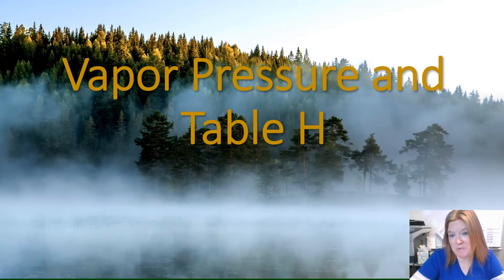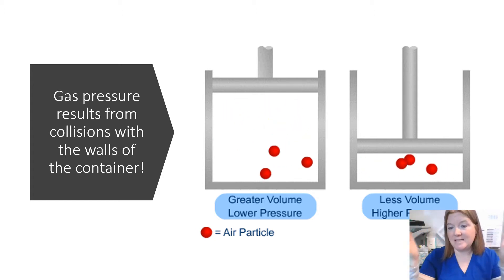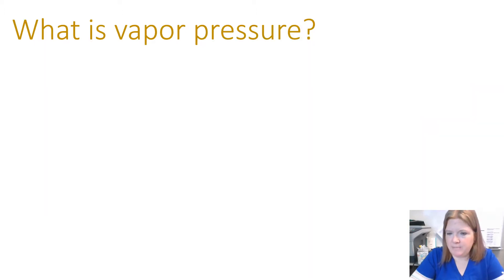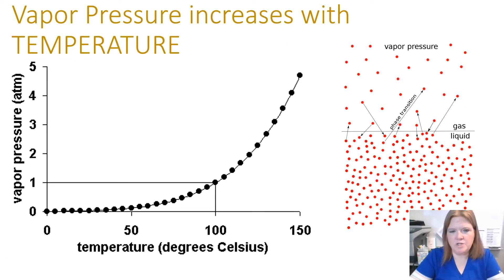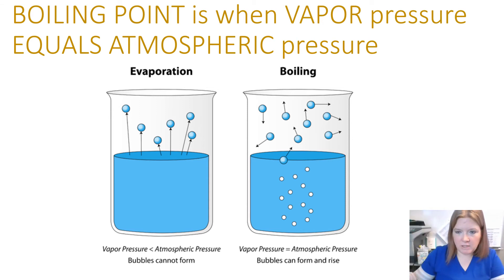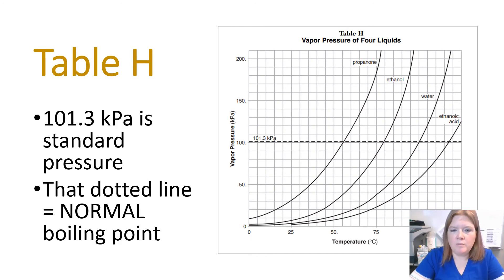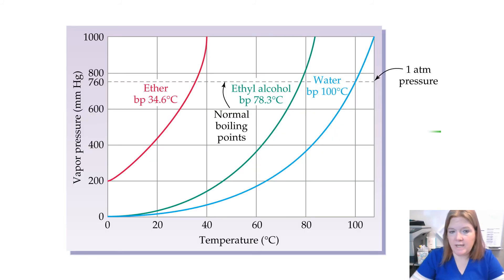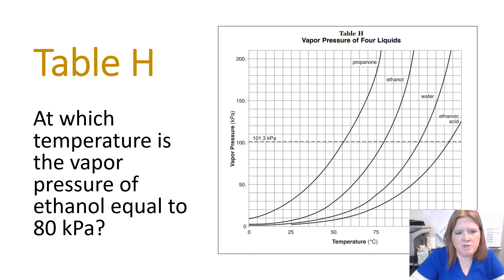Vapor Pressure and Table H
This video discusses vapor pressure, pressure, boiling point and more as it relates to gases.